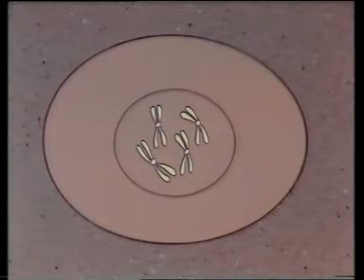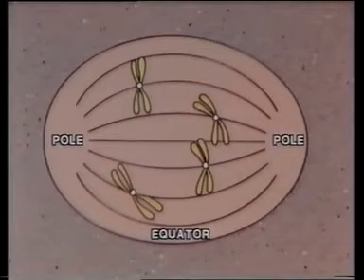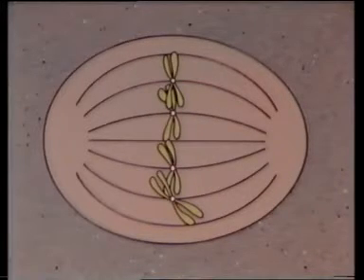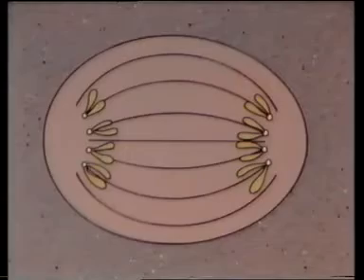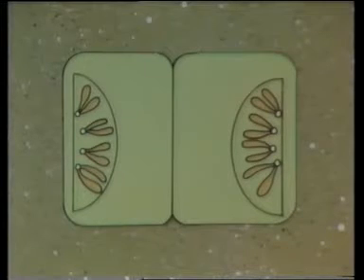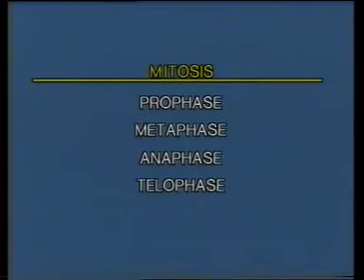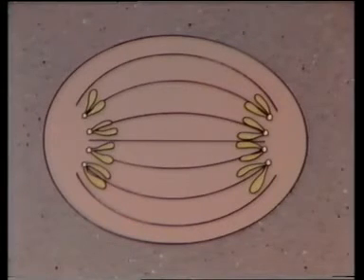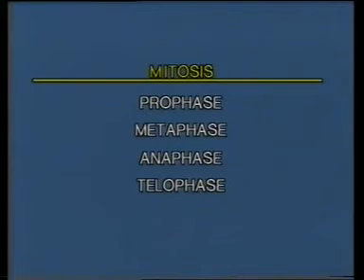mitosis - The Best Documentary Ever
Hank describes mitosis and cytokinesis - the series of processes our cells go through to divide into two identical copies. Crash Course Biology is now available .

NDSU VCell Production's animation Mitosis. For more information please see Mitosis is the process by which the .

Updated Mitosis Video. The Amoeba Sisters walk you through the reason for mitosis with mnemonics for prophase, metaphase, anaphase, and telophase.

Phases of mitosis:This animation demonstrates the stages of mitosis in an animal cell. Mitosis is the process in which a eukaryotic cell nucleus splits in two, .